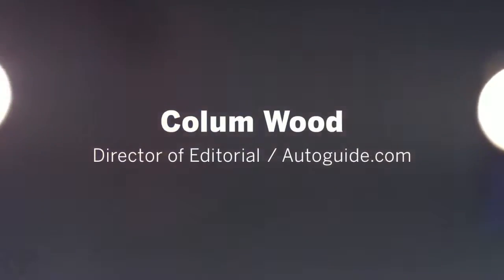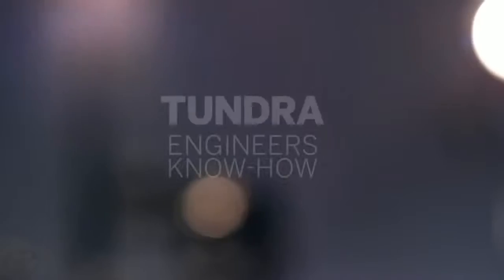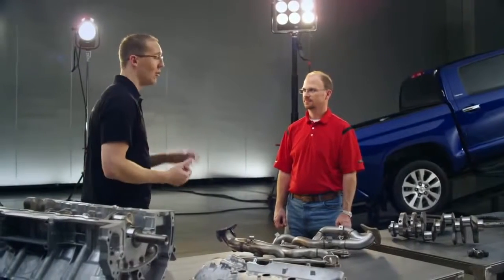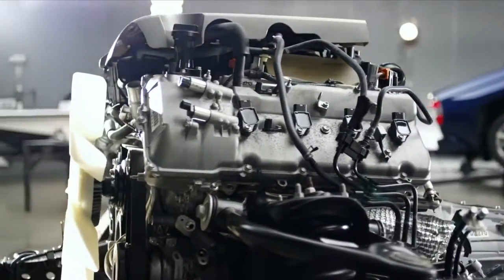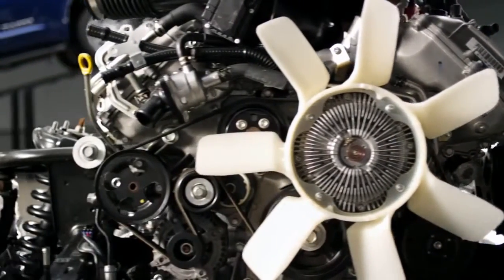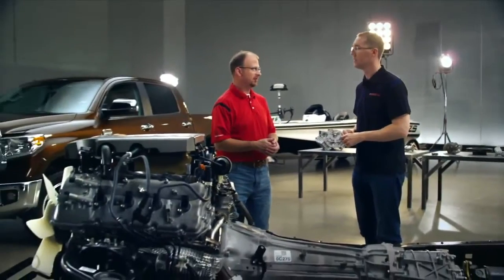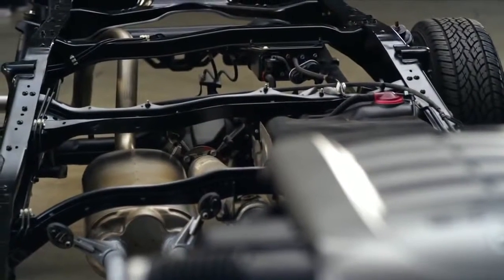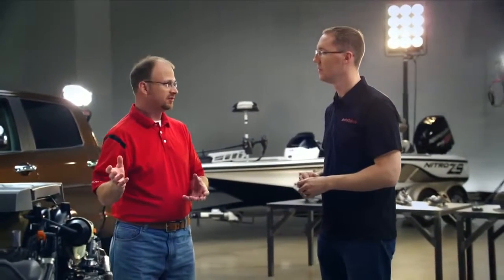Tundra Design Powertrain & Fuel Economy 2014 Toyota Tundra